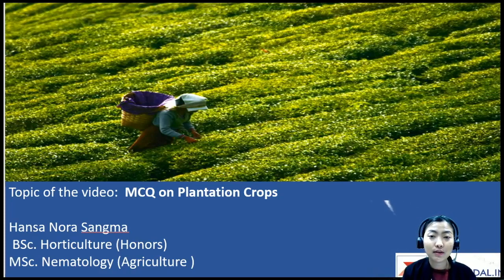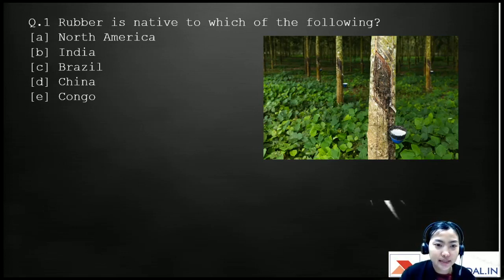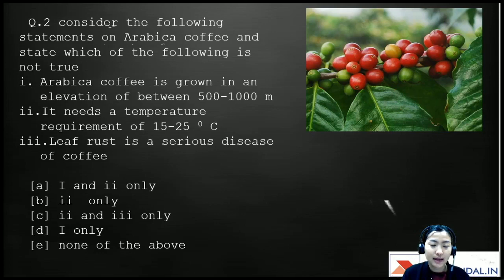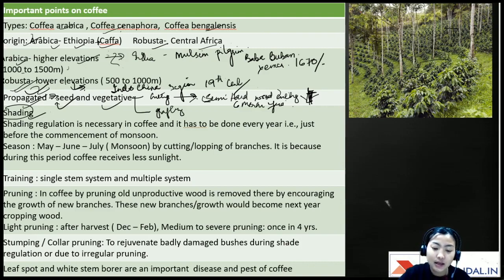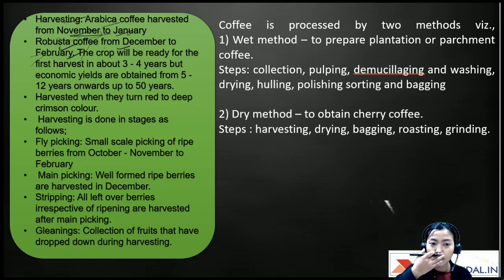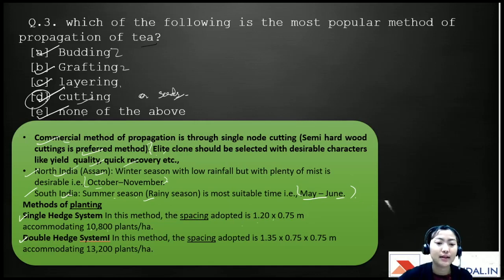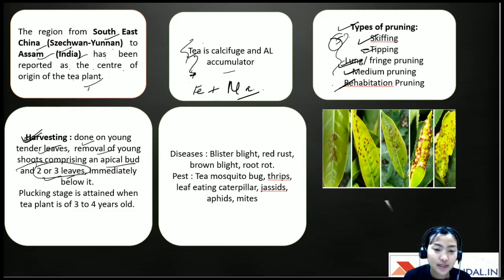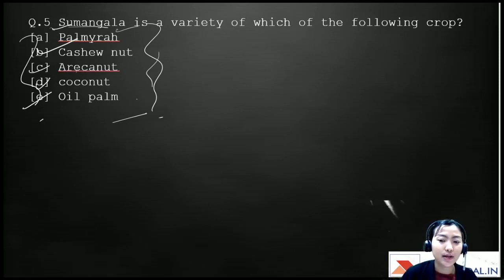5 Most Important Questions | NABARD Grade A 2020 | Day 18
For today's video I've chosen a topic on plantation crops.
Highlighted important points on rubber, tea, coffee and other plantation crops.

Focus on the centre of origin and the processing techniques, production technology, various intercultural operations and some important varieties.